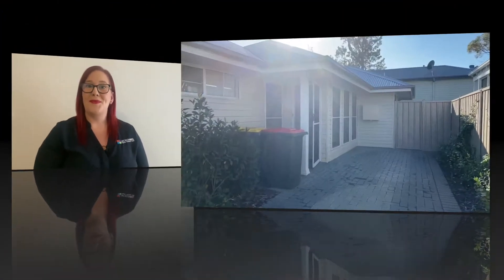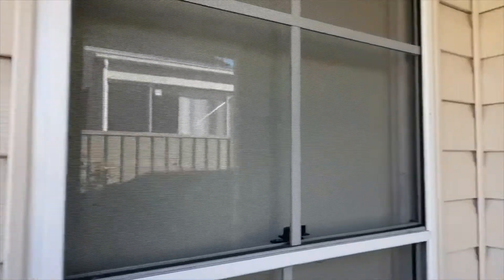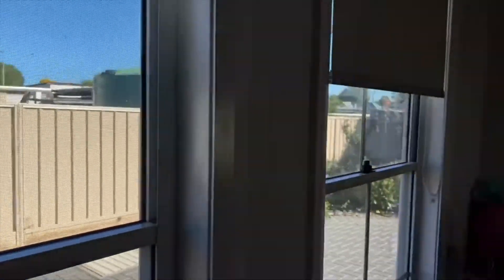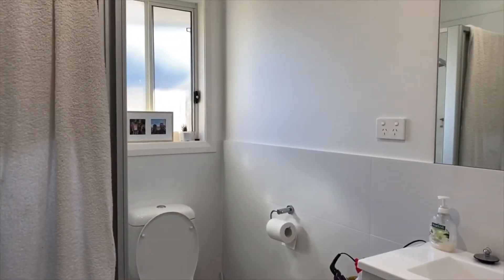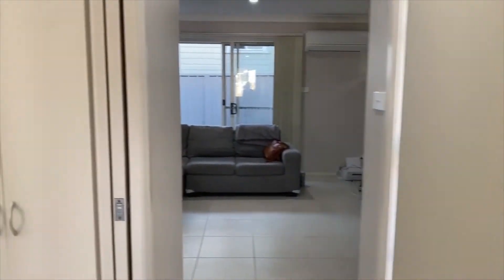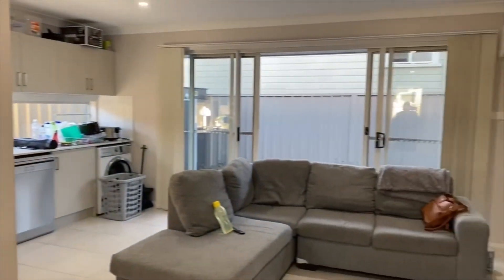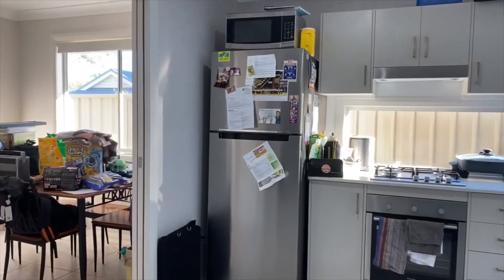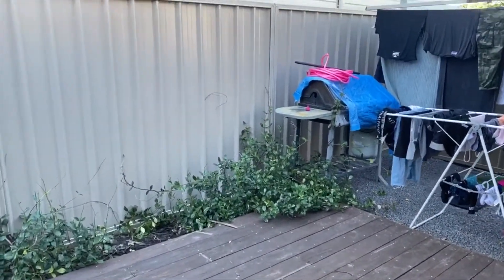27b Railway Street, Kurri Kurri - Walkthrough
1 bed, 1 bath &  1 carport